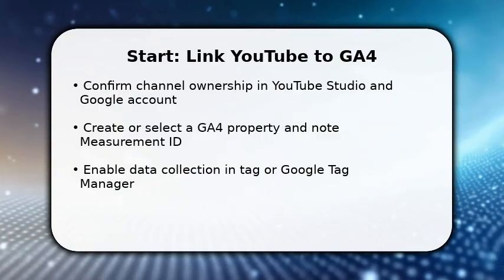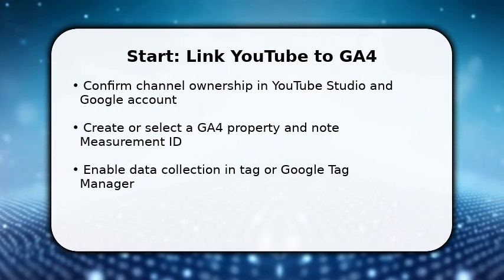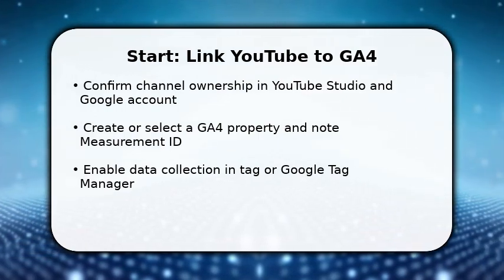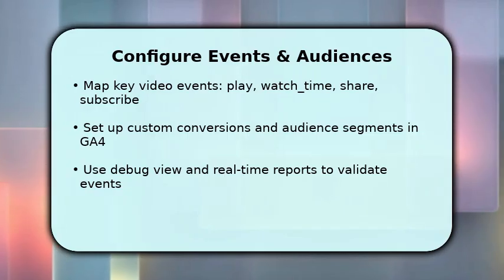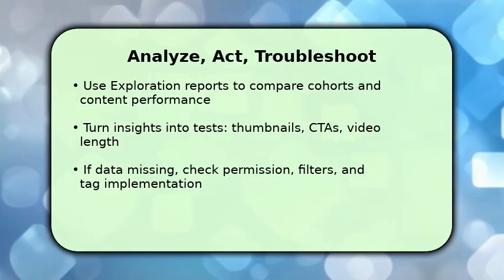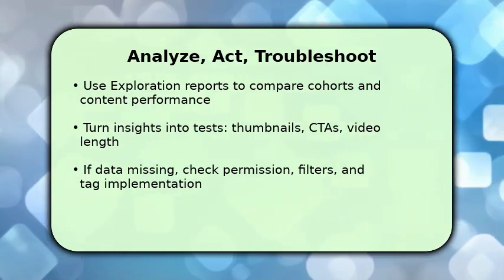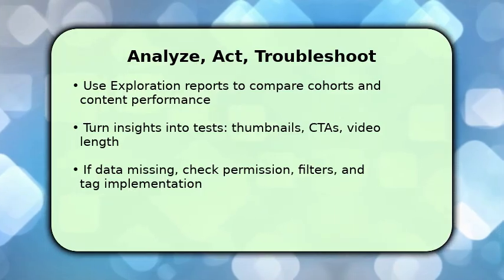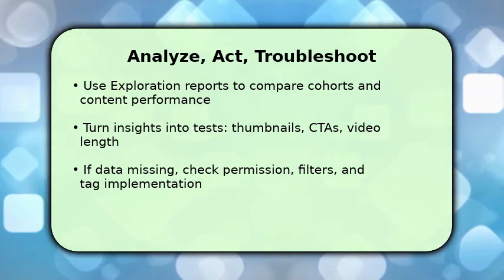How to Use Google Analytics for Youtube - Easy Guide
How to Use Google Analytics for Youtube - Easy Guide | 🔒 Surfshark VPN Deal — Stay private and secure. $1.99/mo + 3 Months Free ▸

Dive into the world of YouTube analytics and discover how to effectively use Google Analytics for your channel. This easy guide walks you through tracking viewer engagement, understanding audience demographics, optimizing content strategy based on data insights, and boosting your video'thy performance.

YouTube Analytics,